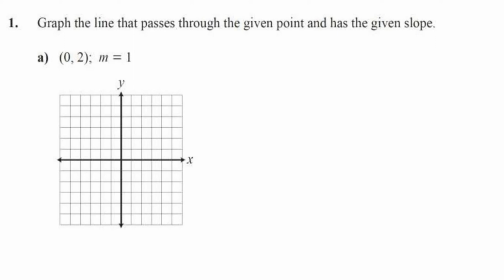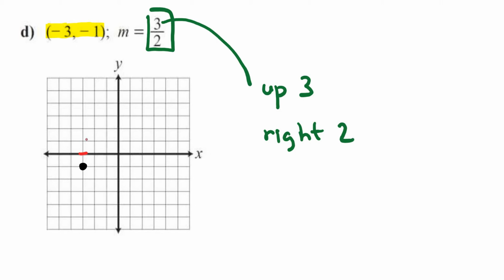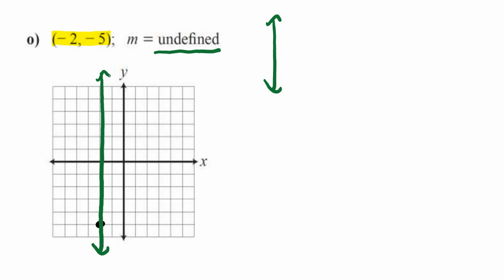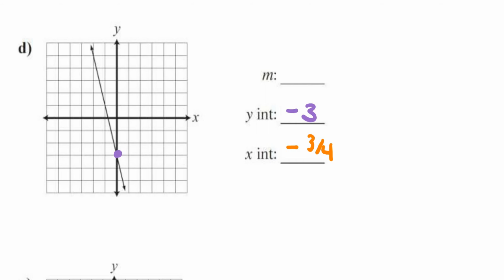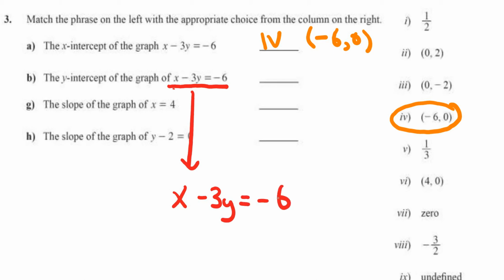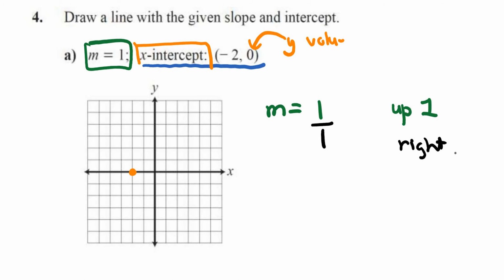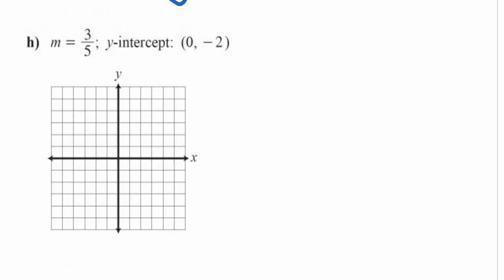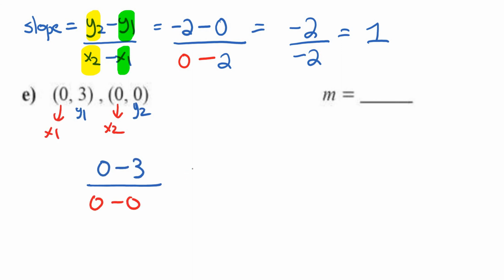Pre-Calculus 10 Section 4.3 HW Part 1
Page 171